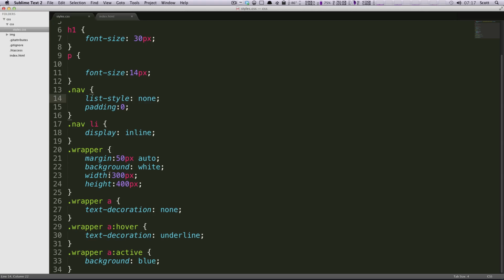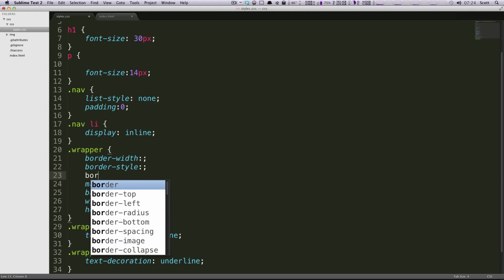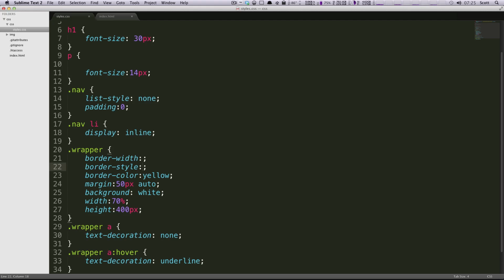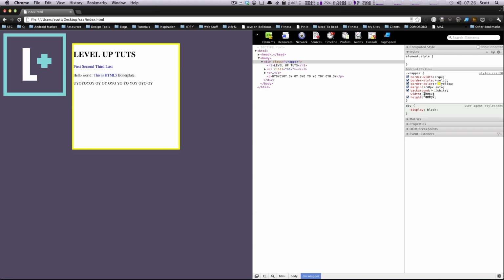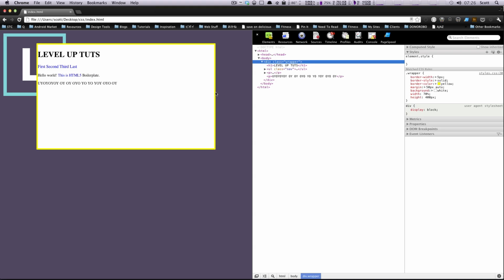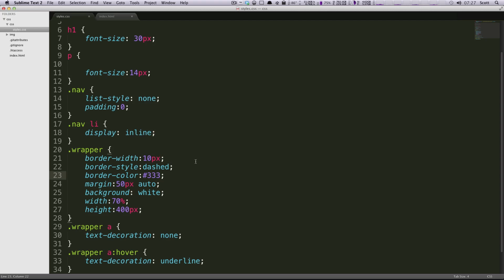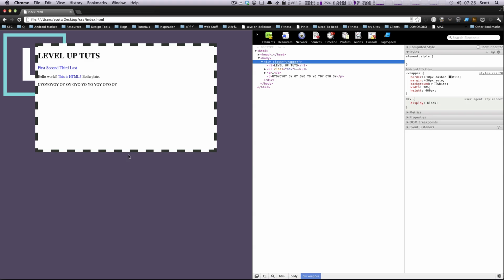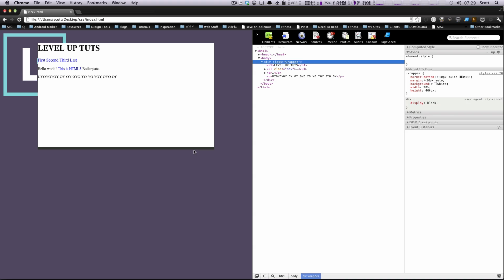CSS Tutorials #10 - Box Model - Borders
The 10th tutorial in the CSS tutorial series. In this lesson, I'll be showing how to use the next layer in the box model, the border.